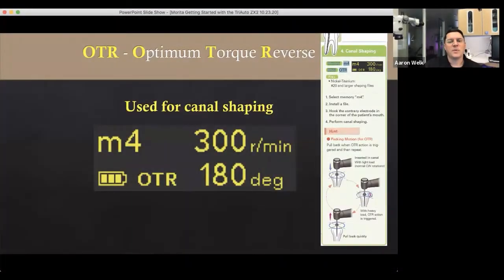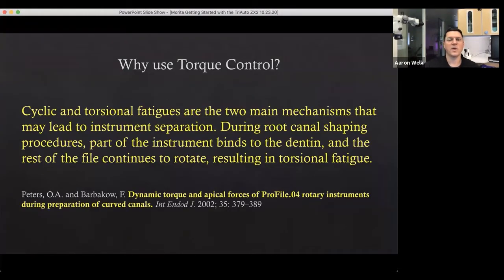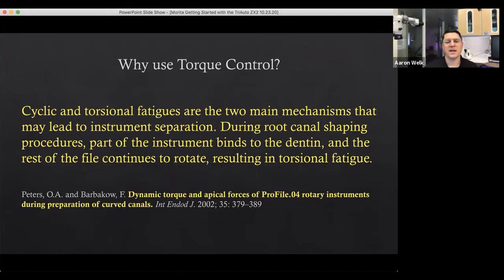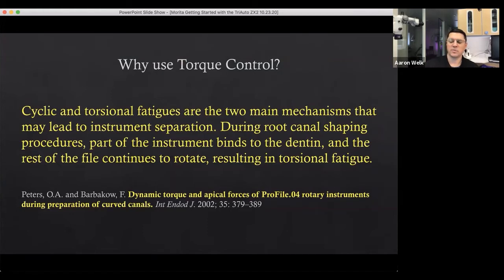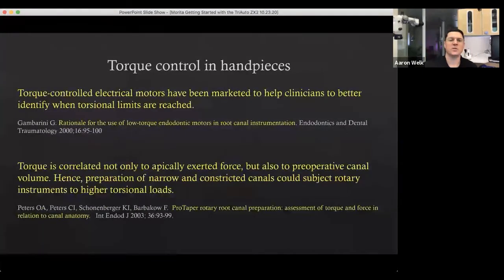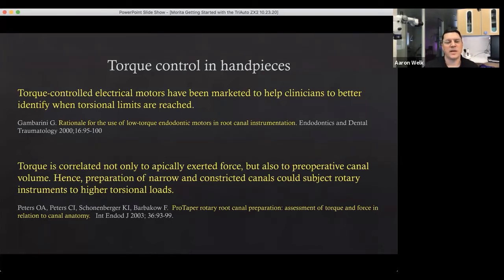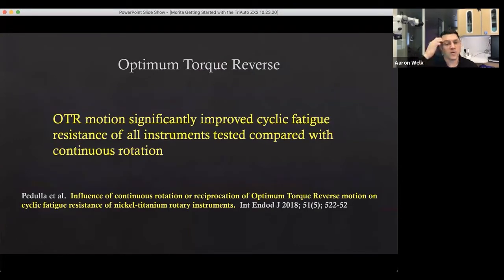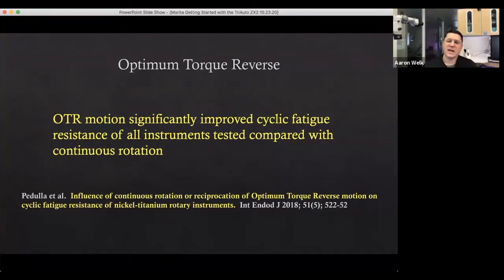Tri Auto ZX2 - Optimum Torque Reverse (OTR) Explained by Dr. Welk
Dr. Welk explains that the OTR feature provides tactile feedback, in a similar manner that traditional rotary files do, greatly minimizing file breakage and improving workflow efficiency. He also mentions that OTR increases cyclic fatigue resistance when comparing it to a continuous rotation application.